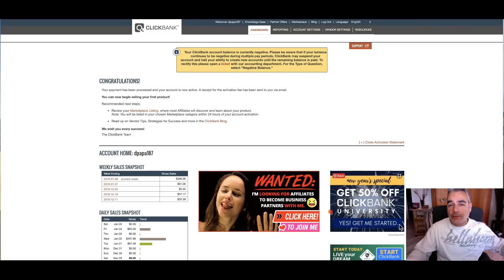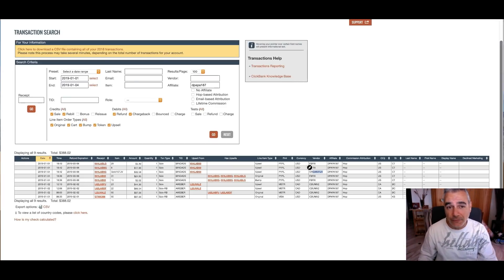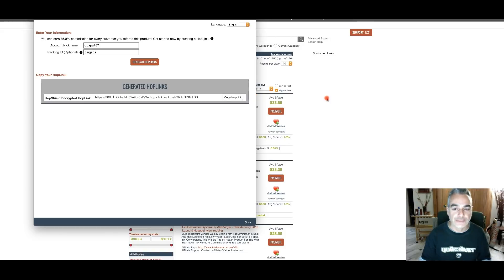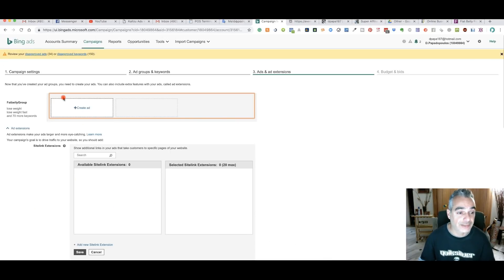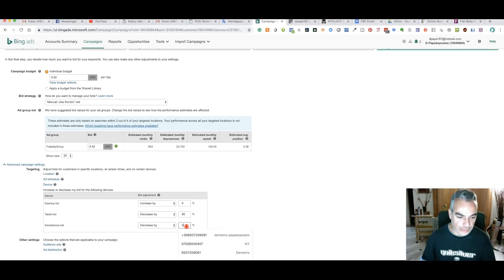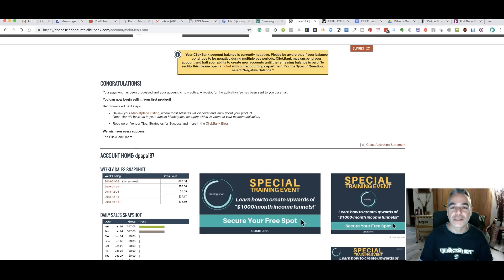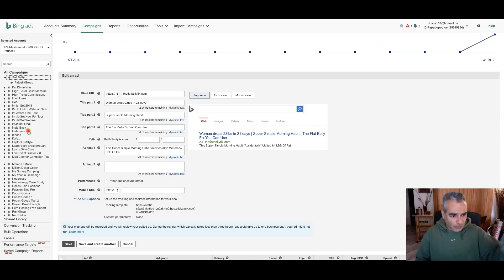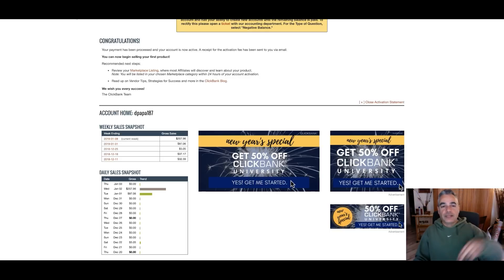How to Make Money using Clickbank Without A Website $100 A Day? Proof Inside UPDATED!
Or join my own product and software to help you maximize your results

2. Must be uploading good quality content frequently to your YouTube Channel and really trying hard to make it

Internet Marketing
Entrepreneur
Online Marketing
Blogging
Dropshipping